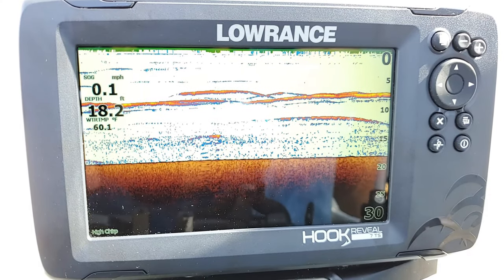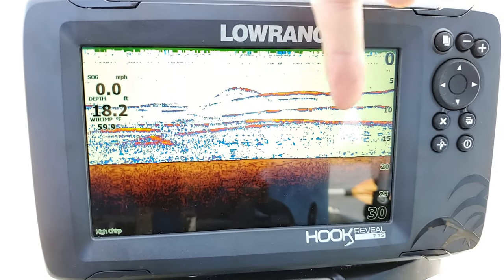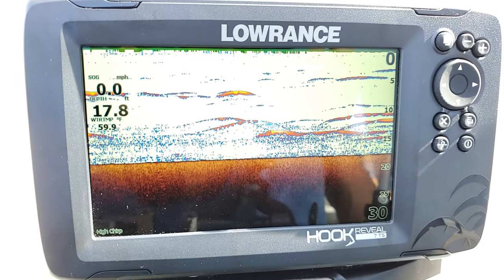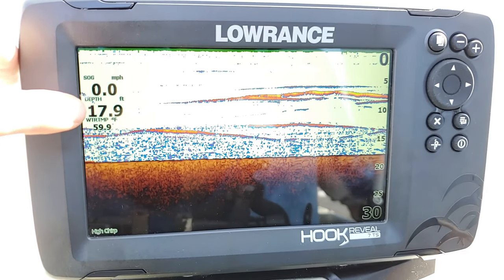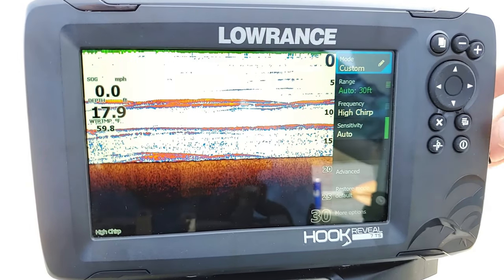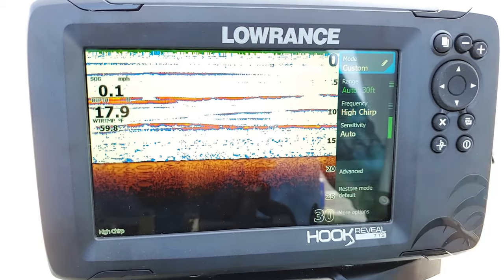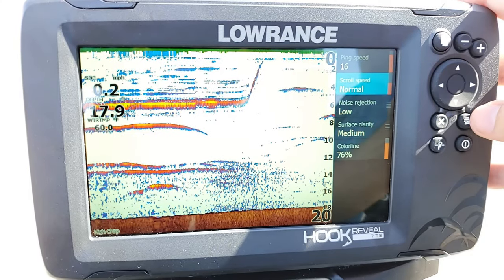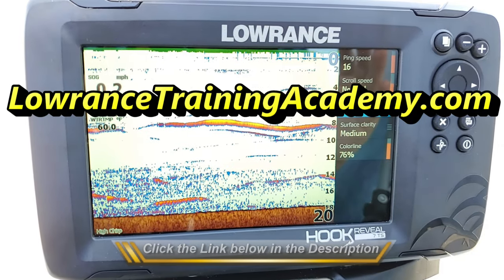How To - Lowrance Hook Reveal - Sonar Tutorial Pt.1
This is part 1 of my Hook Reveal Sonar training. to view part 2 of my sonar training!

Don't forget, we also have in-depth, step by step, comprehensive, training of all menu options coming soon as well. This means advanced functionality and what every menu option in the unit does and how to use it for those of you who want to get the most out of your Lowrance GPS/Fishfinder display.